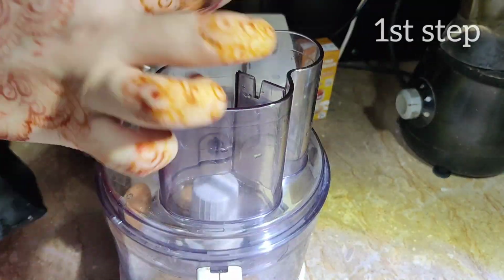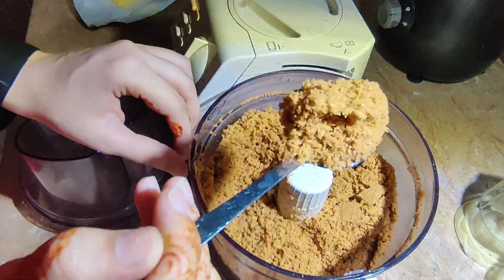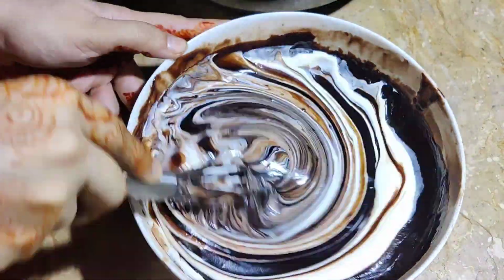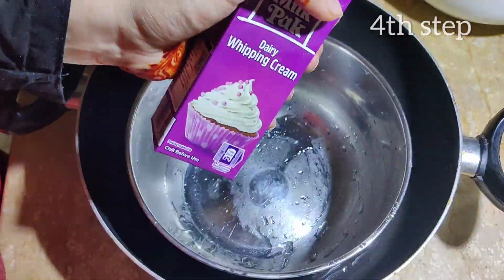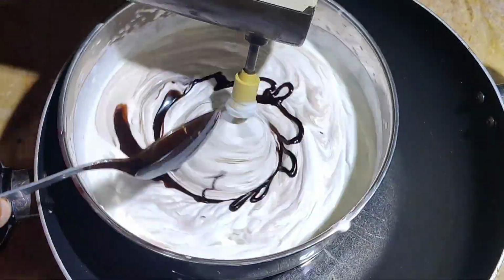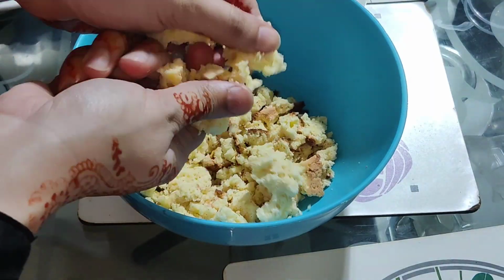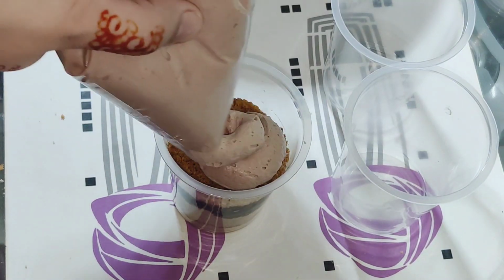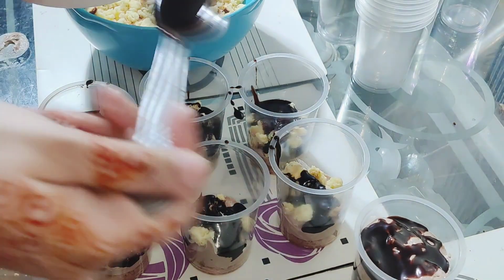Chocolate Sundae dessert choclatecake chocolatesundaes chocolateshots | Sill's Kitchenette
4 steps
1- Sponge cake recipe 👇

2- Digestive biscuits 5 packets
Butter 4 sticks According to your quantity

3- Chocolate blocks
   Milk
   Cream

4- Whipping cream 2 packets
sugar 2 tblspn

*watch video for details and method.